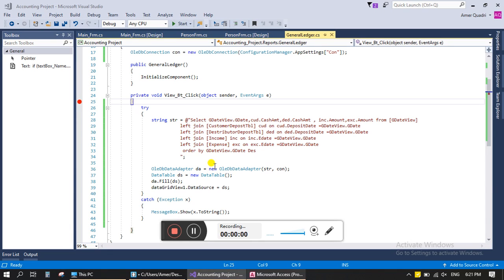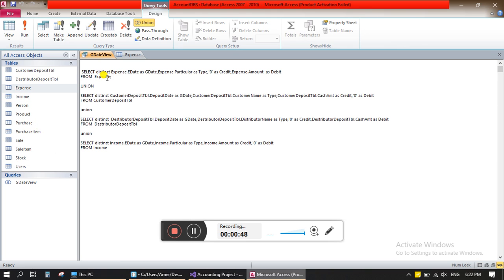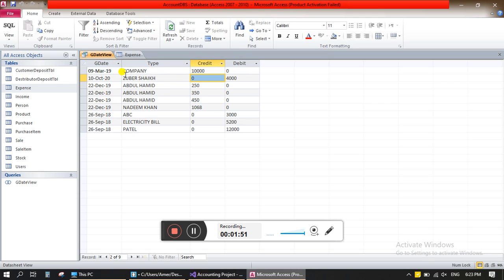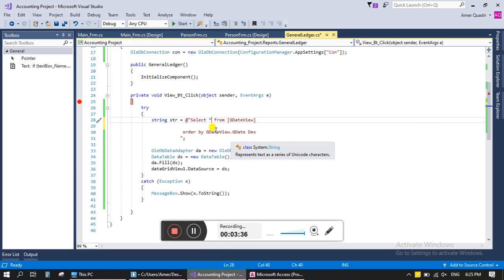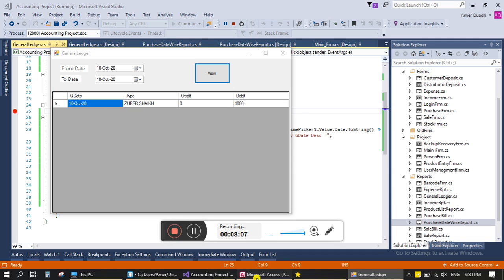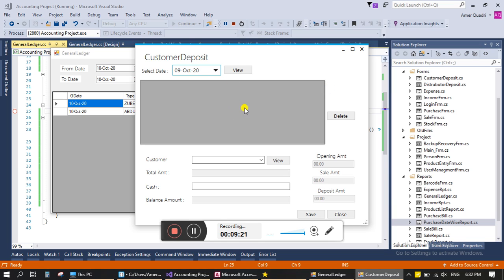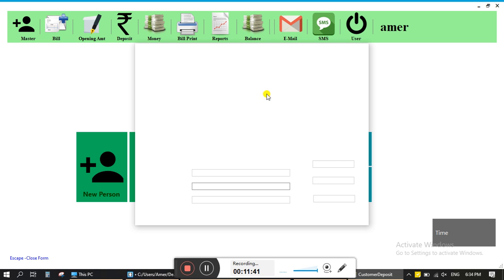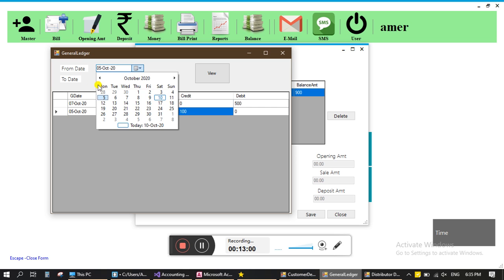Creating Accounting Project :Part 22.3 | General Ledger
Download Links from Part 21 to 22:
Project :

Note :
Use Head phone For Better Understanding.